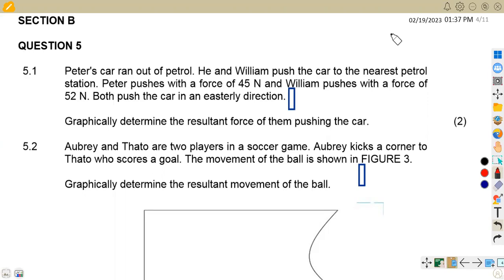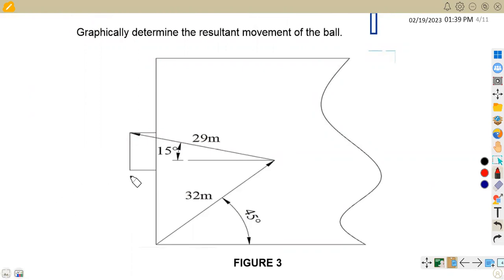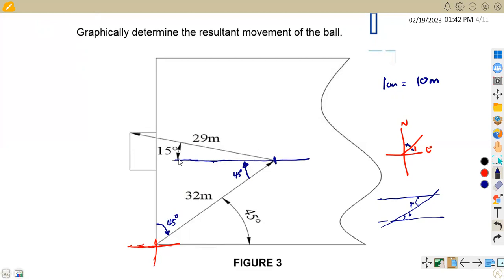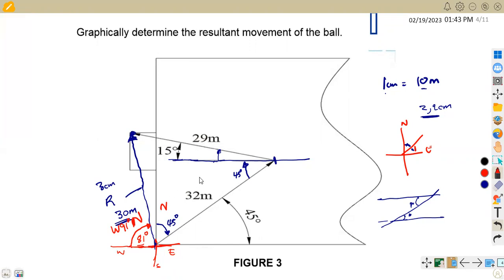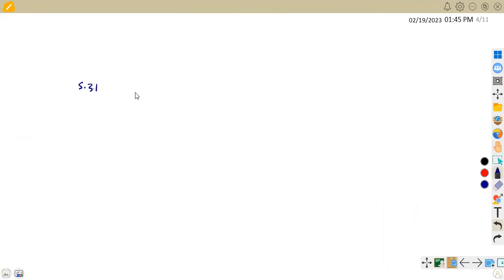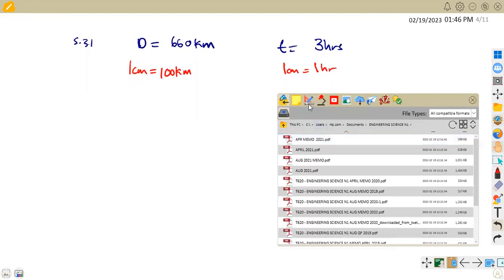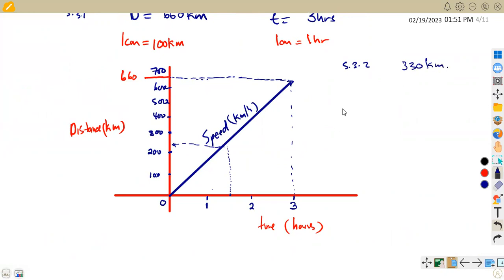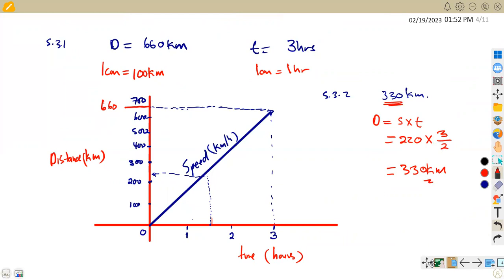ENGINEERING SCIENCE N1 DYNAMICS AUGUST 2021